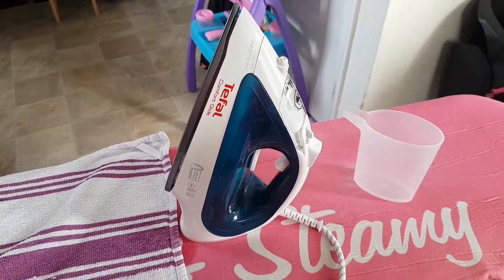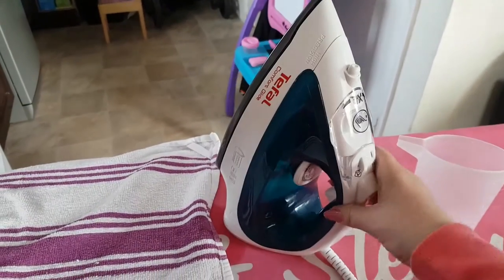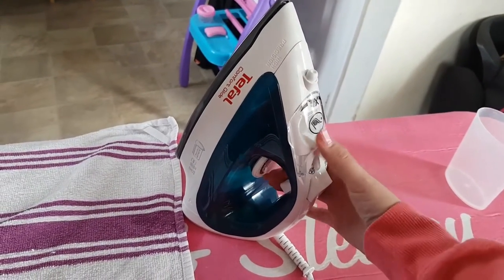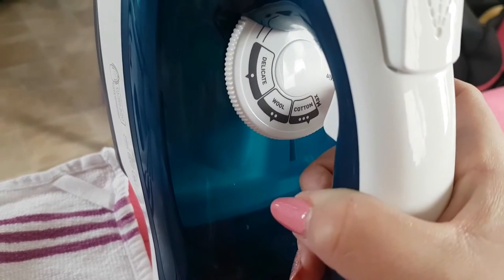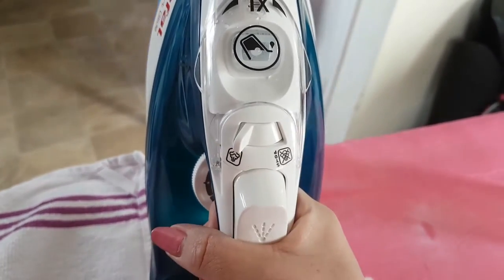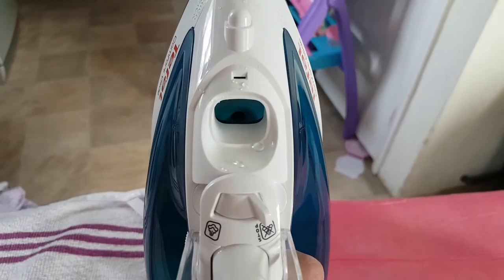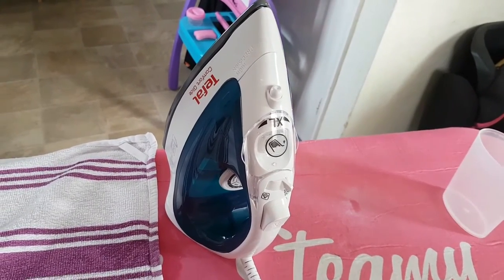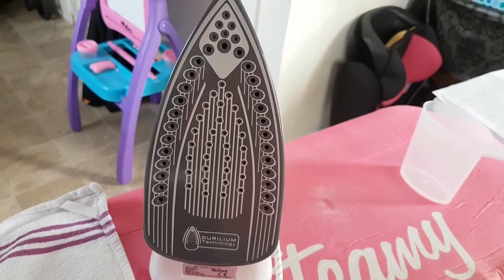Tefal comfort glide FV2650 steam iron review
*Tefal comfort glide steam iron FV2650 features and product review*

Take the hassle out of laundry days with this iron from Tefal. Thanks to the smooth ceramic soleplate, it glides easily across all different fabric types. It has anti-scale technology which prevents the build-up of limescale, ensuring long-lasting performance for years to come. With a consistent steam output of 35 grams per minute, smoothing out those stubborn creases has never been easier. This model also has a 270ml water tank, so you can glide through your laundry with powerful, even steam.

Product Specification
Key Information
Dimensions (H)17.0 x (W)13.0 x (D)29.0

Anti Scale Yes

Cord Length 3 m

Manufacturer Warranty 1 Year

Sole Plate Type Ceramic

Steam Rate 35 Grams/Minute

Steam Shot 120 Grams/Minute

Variable Steam Yes

Vertical Steam Yes

Features
Anti Drip Yes

Product Detail

Auto Shut Off No

Brand Tefal

Colour Blue

WaterTank Capacity 0.27 Litres